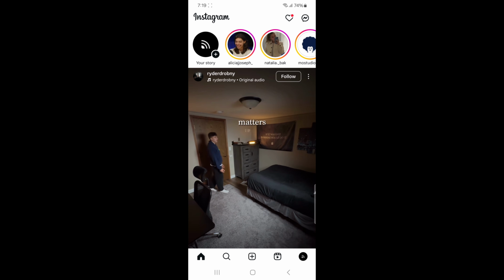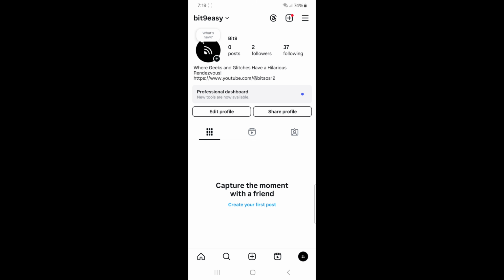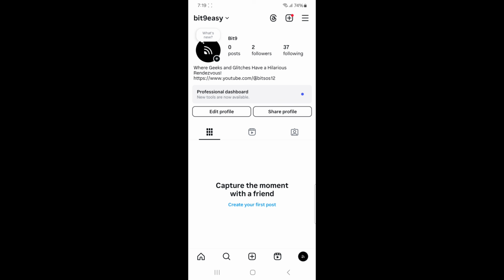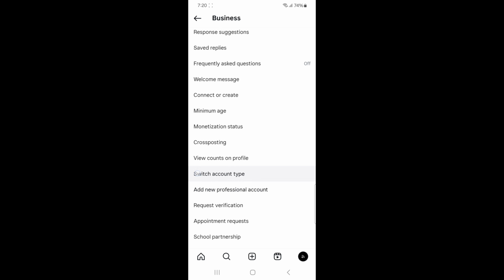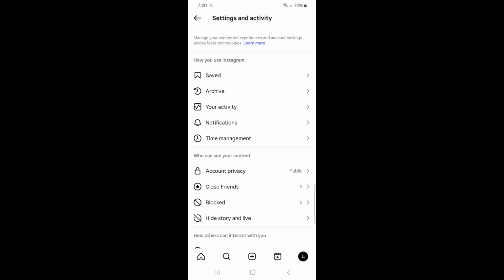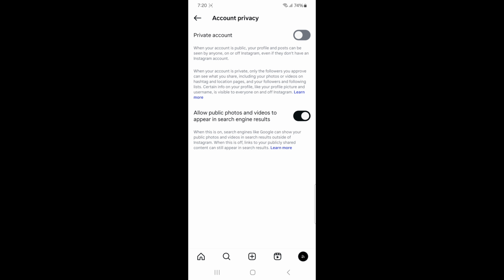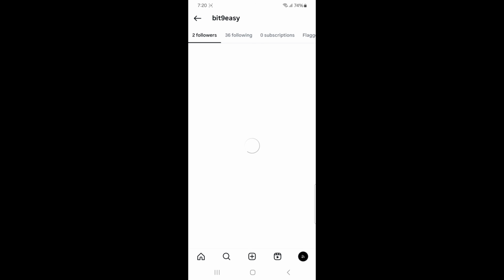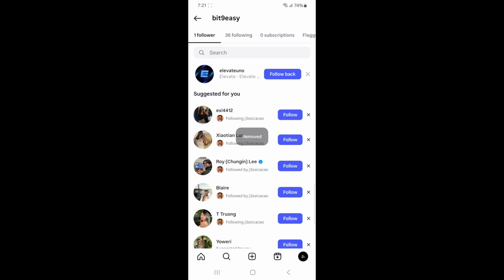How To Hide Your Followers and Following List on Instagram (2025)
In this video, I’m going to show you how to hide your followers and following list on Instagram in 2025.